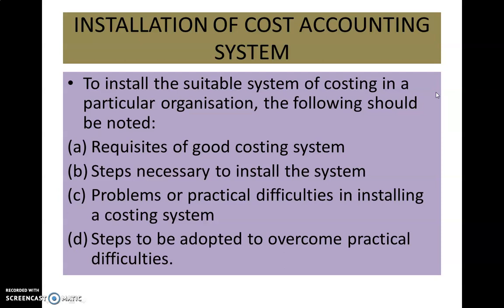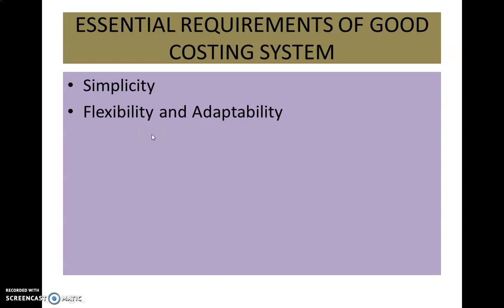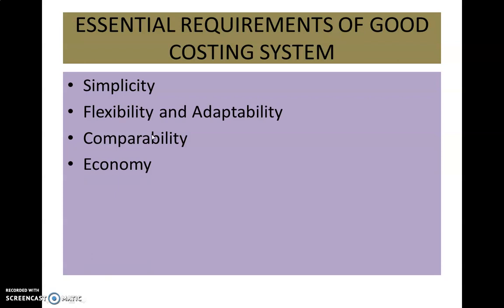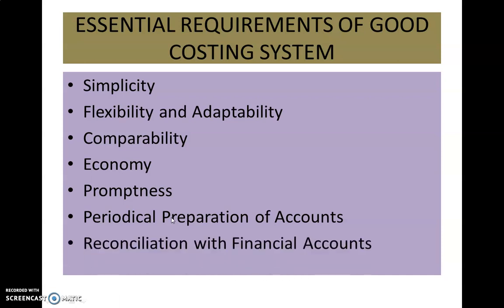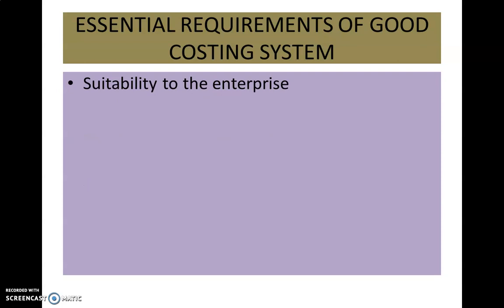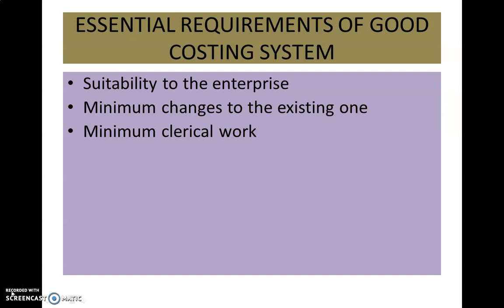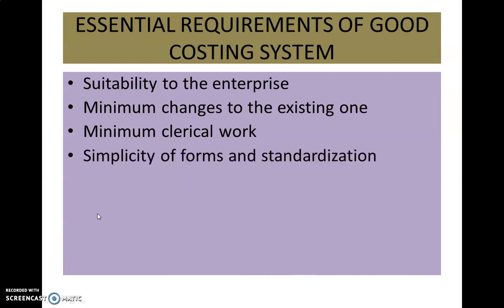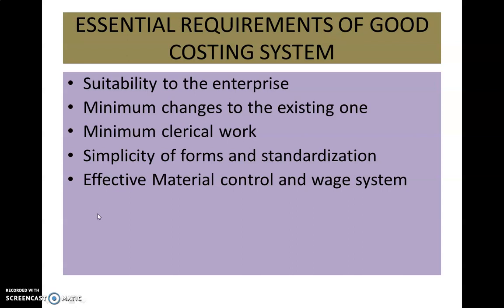costing installation 1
How to install a costing system in your concern?... A detailed video posted in two parts ..this is  Part-I